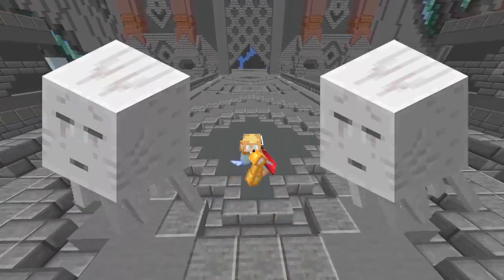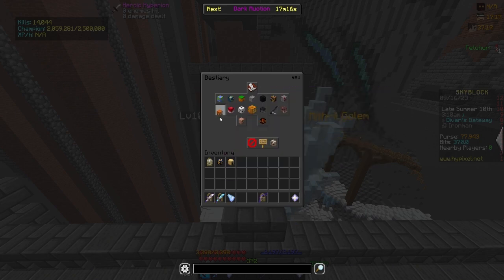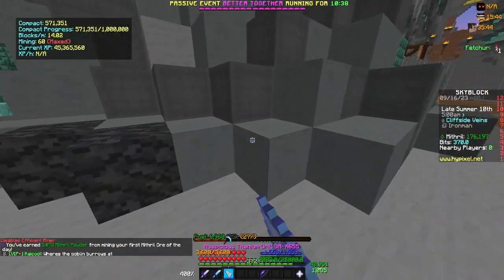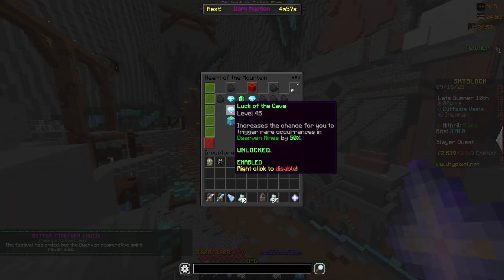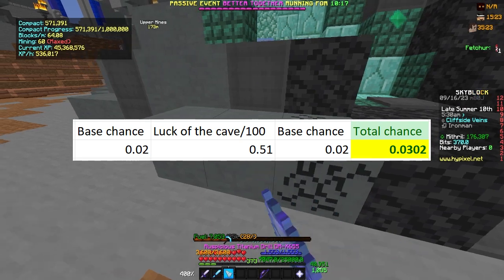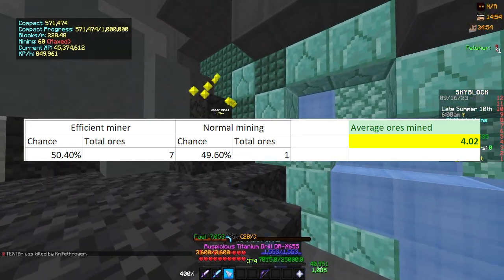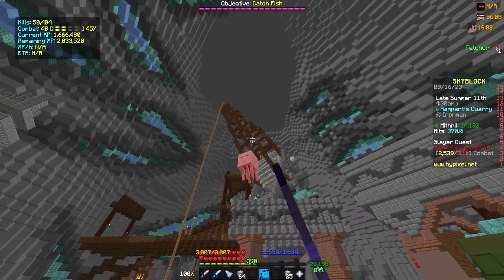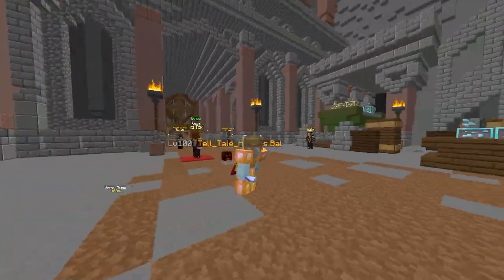How to Spawn Powder Ghasts | Hypixel Skyblock Tutorials